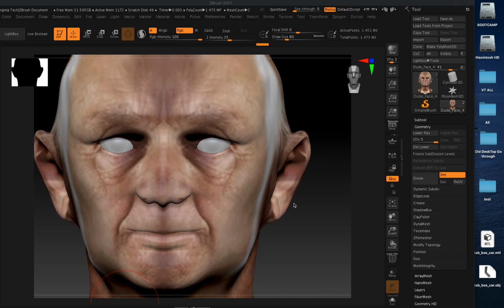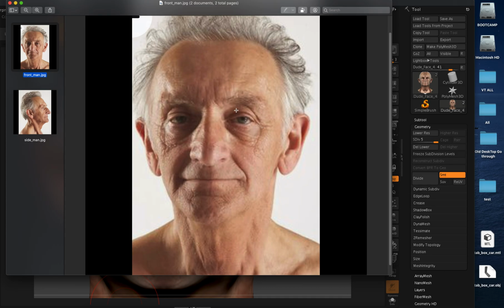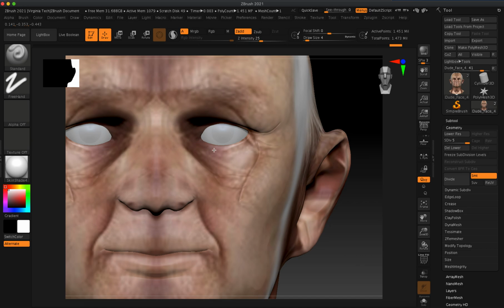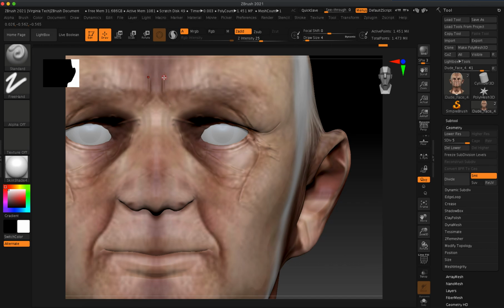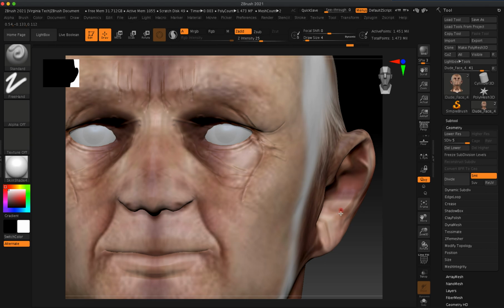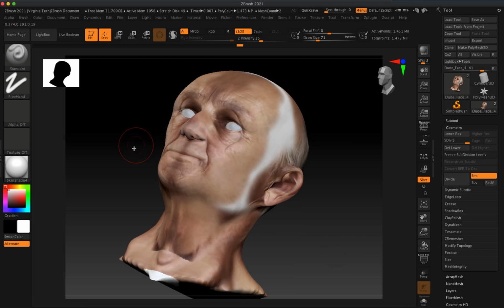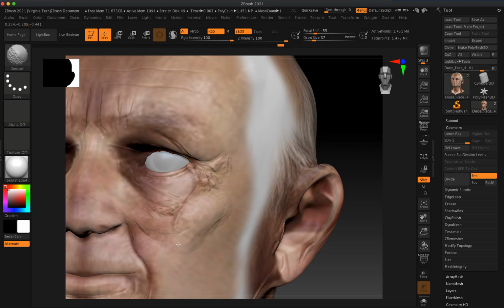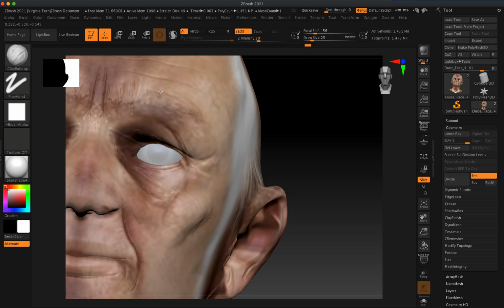Dude Face 3